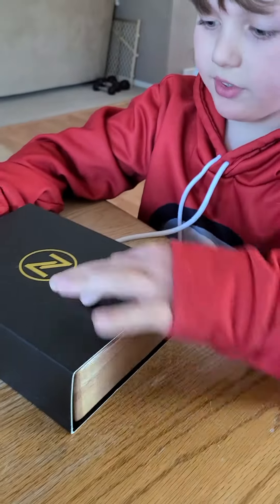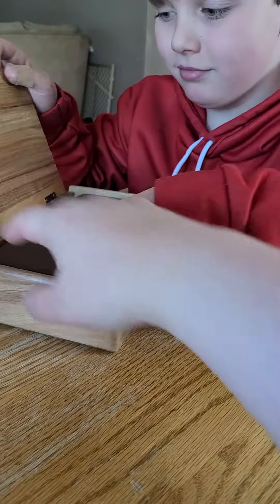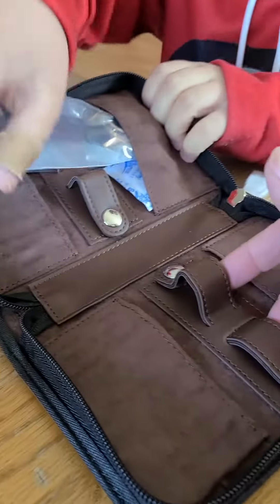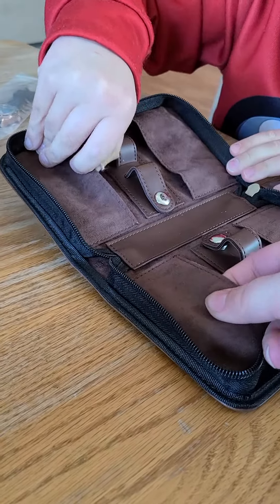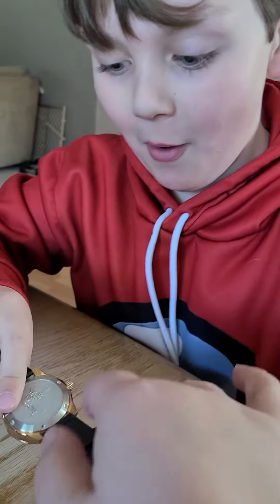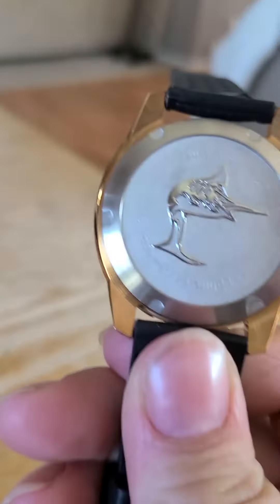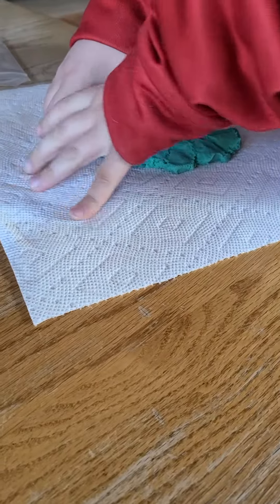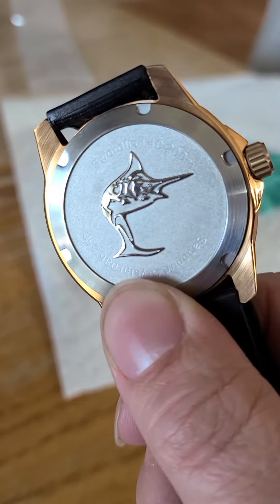Zelos 40mm Teal Bronze Swordfish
40mm bronze Zelos Swordfish, Teal. 200m diver.